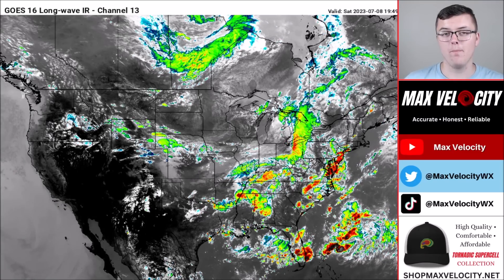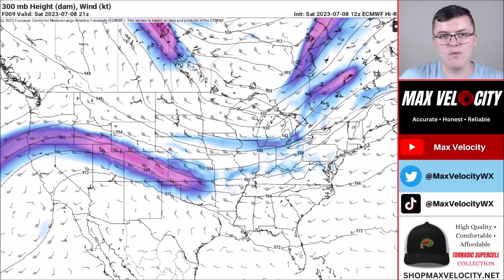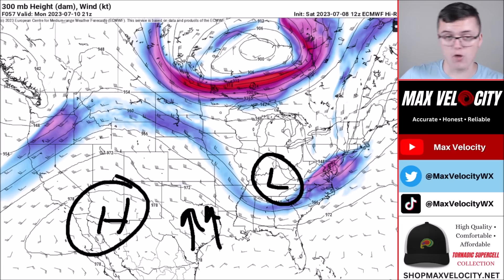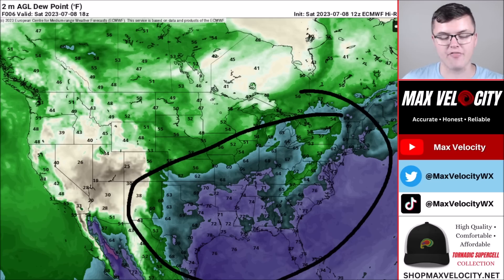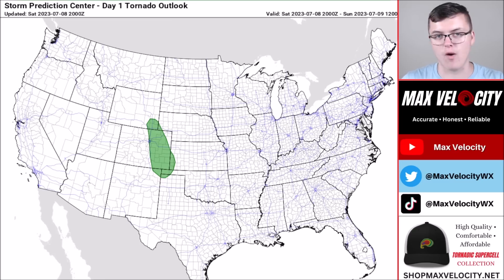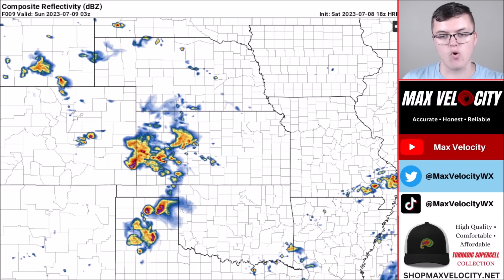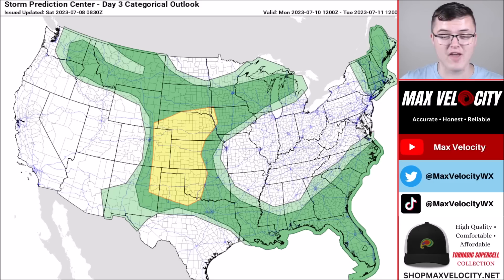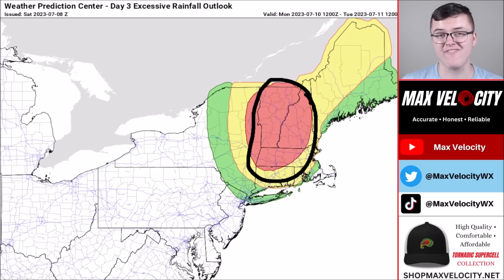A Massive Breakout of Storms Is Coming...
In this weather forecast, we are breaking down a LARGE storm that will bring severe weather into a large chunk of the United States. Additionally, a dangerous heatwave will impact the United States over the next few days. This will impact states like Texas, Oklahoma, Louisiana, the Midwest, Illinois, Indiana, Iowa, and Arkansas. The transition from La Nina to El Nino is occurring. Large to very large hail, damaging winds, and a couple of tornadoes are possible. A strong tornado is very unlikely. Find the latest details of the weather across the United States in our latest weather forecast.

0:00 - Intro
0:27 - Today's Weather
1:12 - Very Interesting Weather Pattern (Detailed Breakdown)
4:38 - Severe Weather TONIGHT
6:09 - Severe Weather Sunday/Monday (Large Area)

Max Velocity
# 1179
2500 W International Speedway Blvd Suite 900